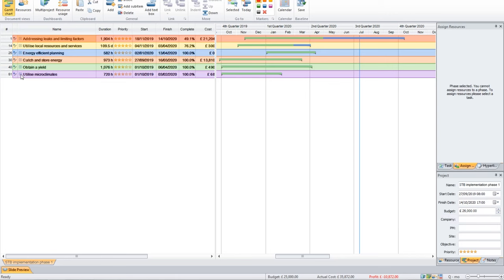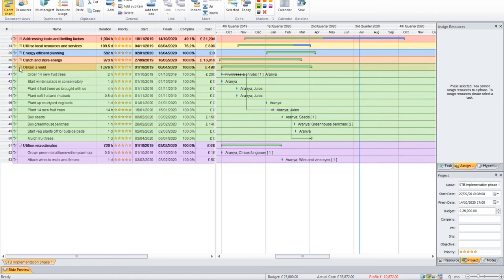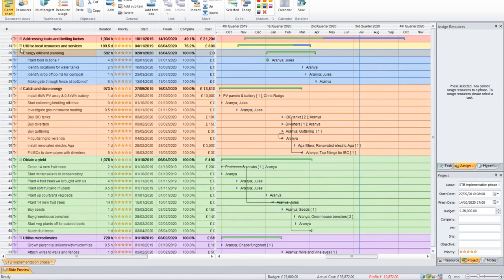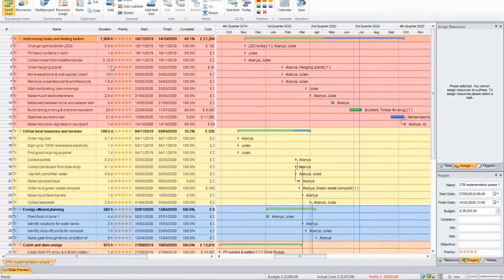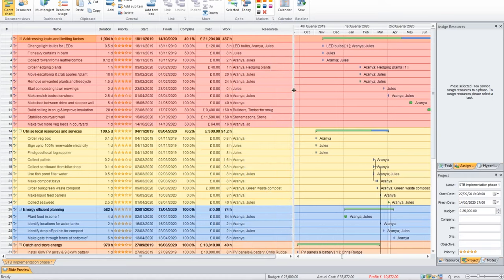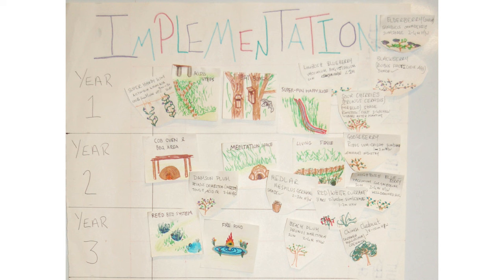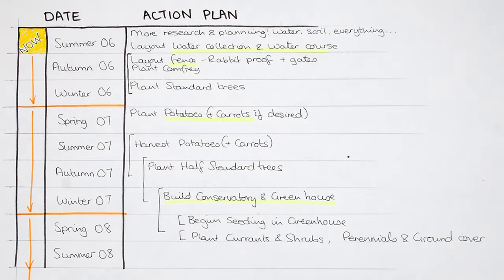Design Your Site with Permaculture part 8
This week we're looking at the different factors in creating implementation and maintenance plans. These in particular are relevant:

* Least effort for greatest effect - what small things can we do that would make a big difference? These often involve plugging energy or resource leaks.
* Limiting factors - which important things can only be done at certain times of year? Put those on the calendar first.
* Resource availability - when are labour or resources available? Time projects to coincide with these.
* Dependencies - what tasks need to be done before others?

A simple plan may be enough for home-scale designs. For bigger projects involving other people, more detail is usually required. Gantt charts are a useful tool for such project management.